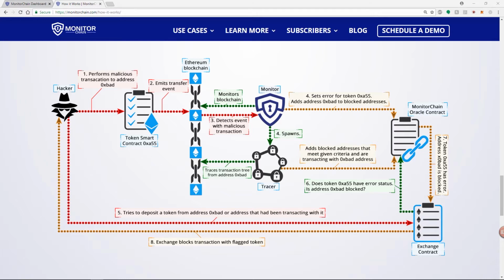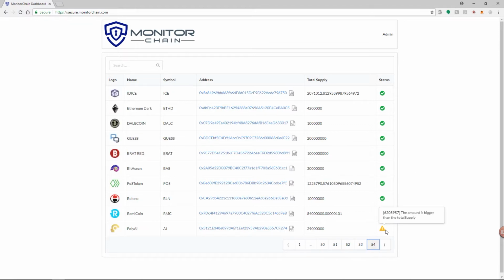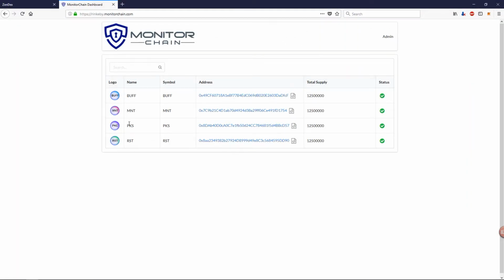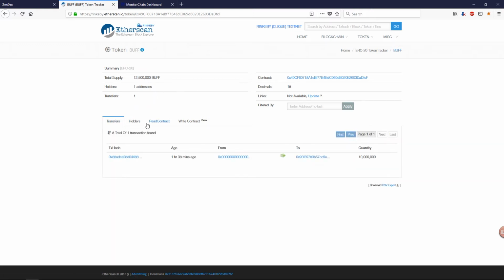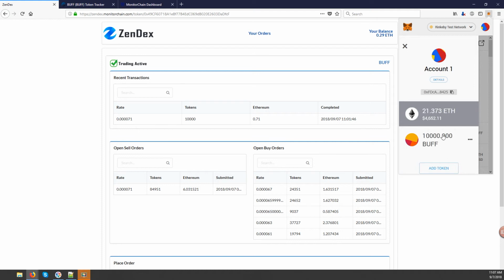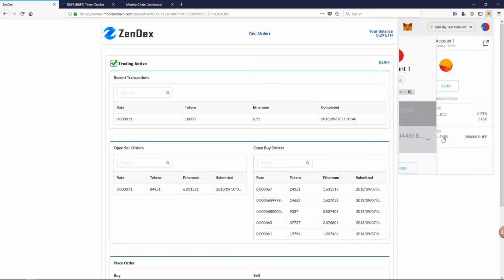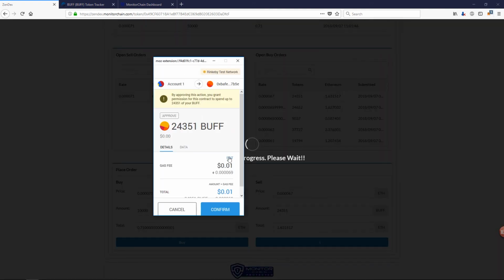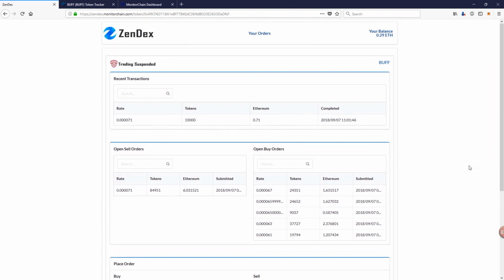MonitorChain Demo: batchOverflow on Decentralized Exchange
MonitorChain works to protect exchanges, traders, and token creators from cryptocurrency hack and theft related fraud. Rather than doing this in the way most security firms and smart contractor auditors do by attempting to prevent these incidents, MonitorChain springs to action once a catastrophic event has occurred to halt and mitigate the damages that occur in the aftermath of such hacks – specifically the dumping of stolen cryptocurrency tokens on DApps and exchanges to ‘fence’ their stolen goods, which passes the losses on to traders, exchanges, and token creators, resulting in the vast majority of hack related losses.